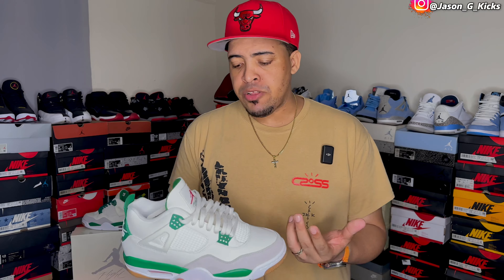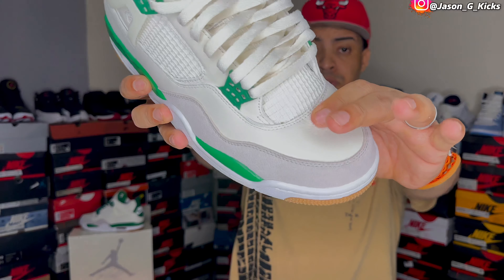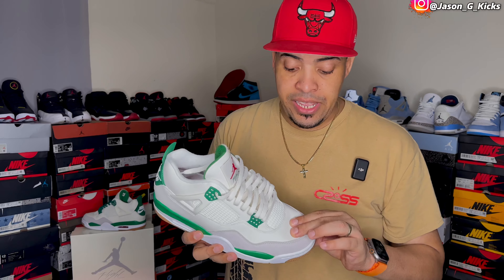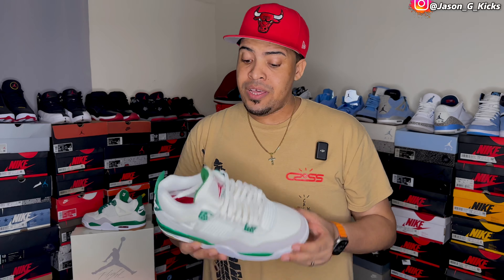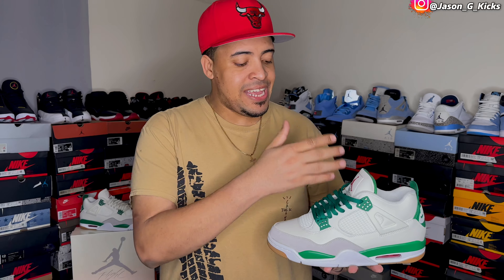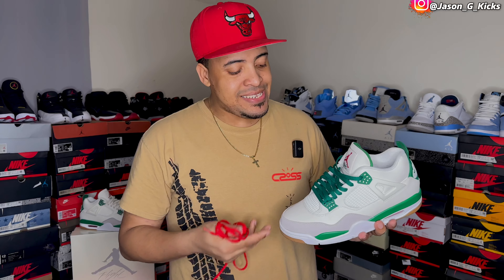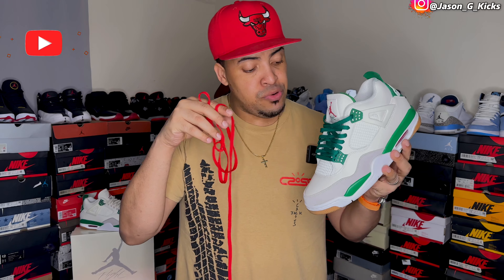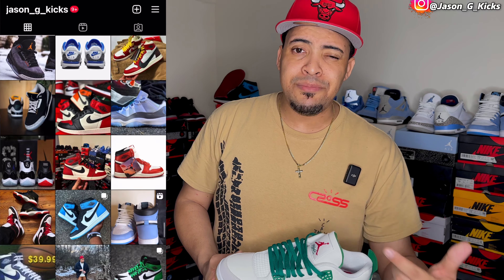SB Jordan 4 Pine Green - LACE SWAP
Kickflips and tailslides. Dimes and dunks. Nike SE and Jordan. Some things just go better together.
The Nike SB × AJ4 celebrates one of the greatest duos to play the sneaker game -the late Sandy
Boedecker (it isn't called Nike SB for nothing) and the legendary designer Tinker Hatfield. Working together, the pair created the buzzer-beating icon that not only propelled MJ along on his journey, but transcended basketball to alter pop culture and street culture forever.

Joining forces once more, Nike SB and Jordan tweaked the AJ4 design so you can skate all day and land big tricks. First, we brought back the '89 shape around the toebox for improved fit and an impeccable flick. Then we focused on the deconstructed upper, adding flexible plastic detailing to keep 'em supple for long sessions. Nike Air in the heel lets you handle epic stair counts, and because grip matters, zonal gum rubber on the outsole adds traction where you need it most.

They look good, too. Straight from the vault, heritage color-blocking nods to classic AJ4 style while Pine Green accents add the flavor du jour
Step on it - it's gonna be a wild ride.